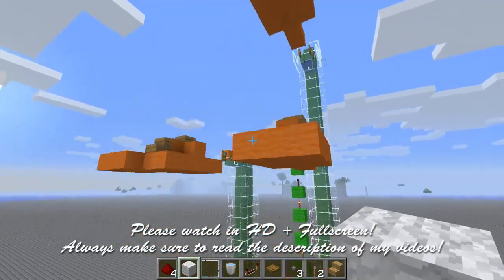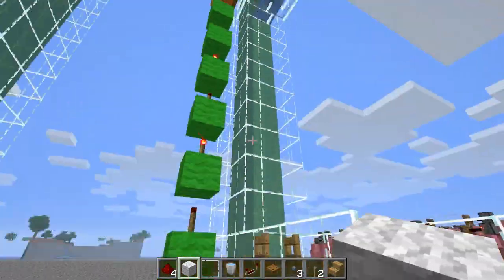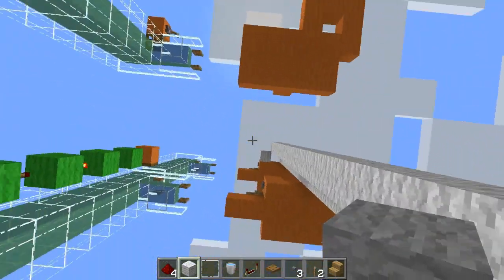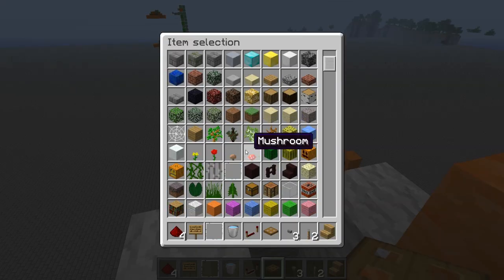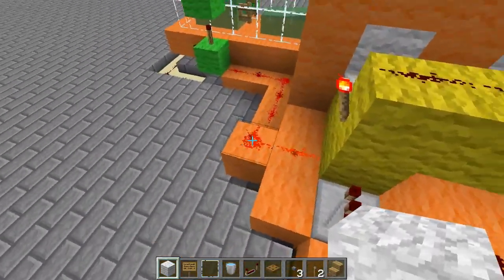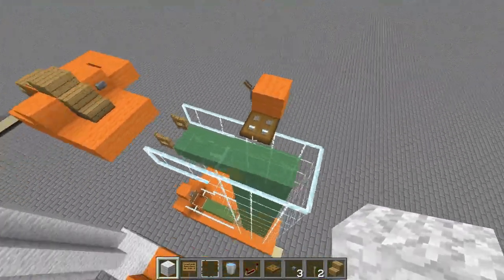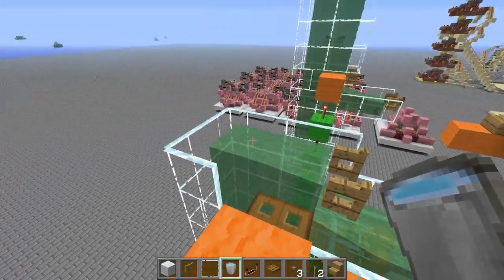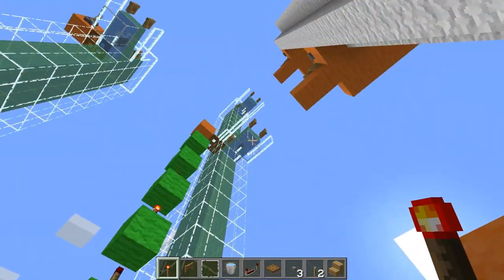Docm77´s Minecraft 1.0.0 Tutorial: Multi Floor Boat Elevator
In this video, I show you how to add multi floor selection to the simple boat elevator featured in the previous tutorial.